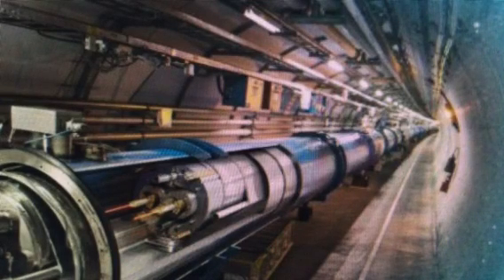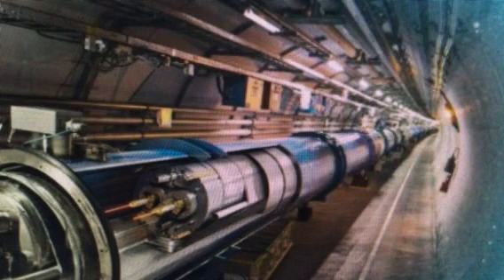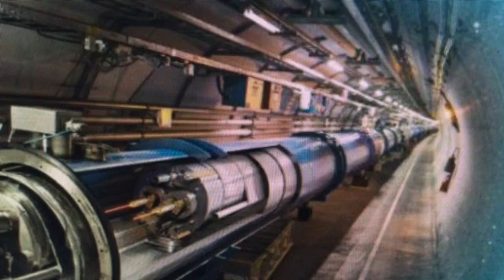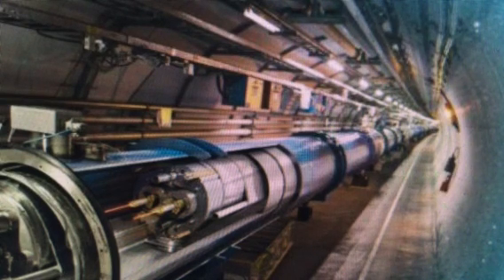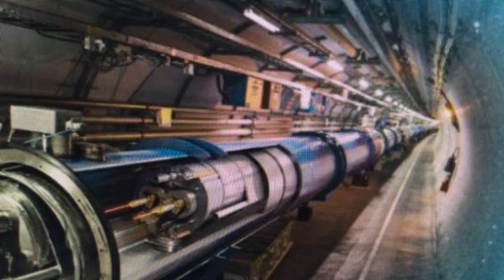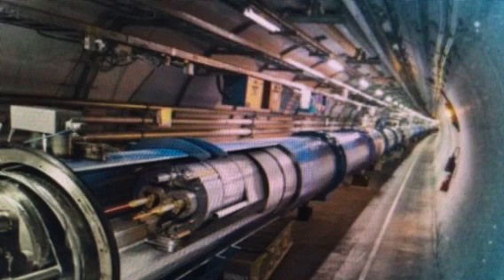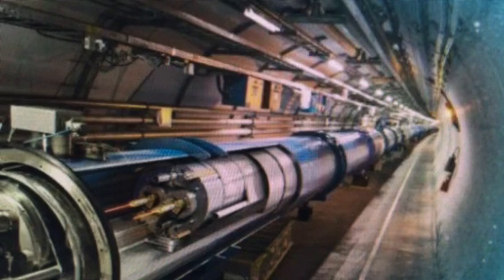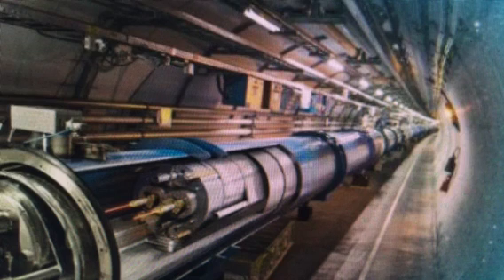China To Build "Mega CERN" 7 Times More Powerful...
China has plans to build a particle collider that's over triple the size of CERN's LHC in Geneva Switzerland also